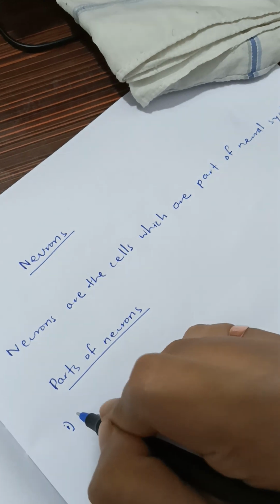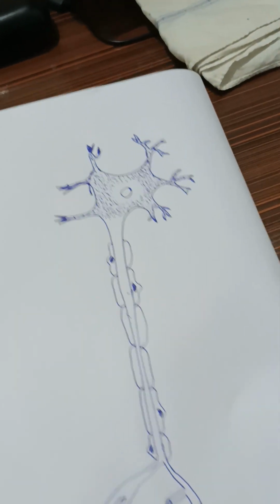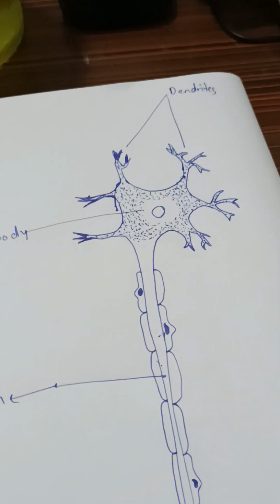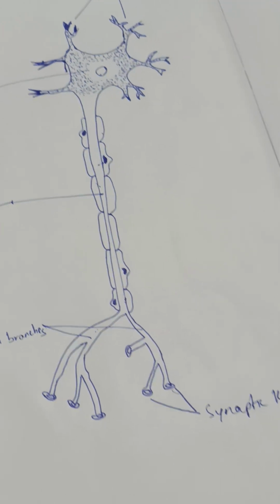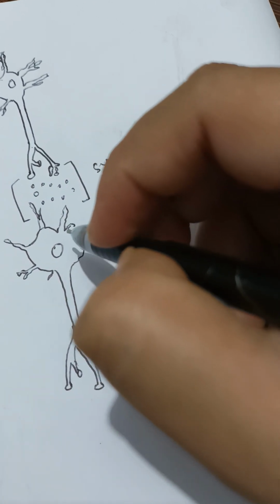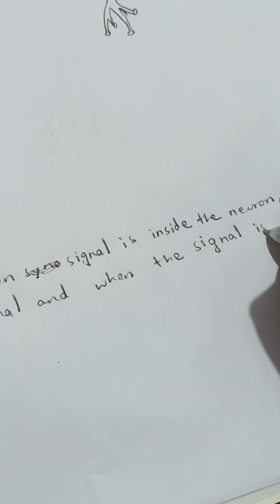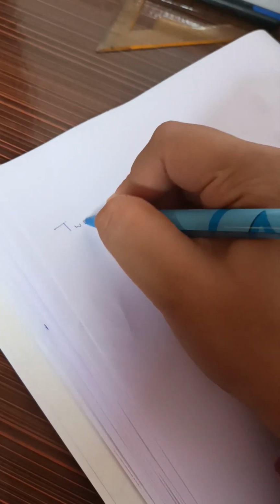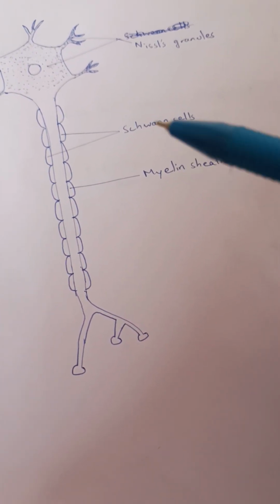Neurons and it's parts || nerve impulse📚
Neuron and nerve impulse